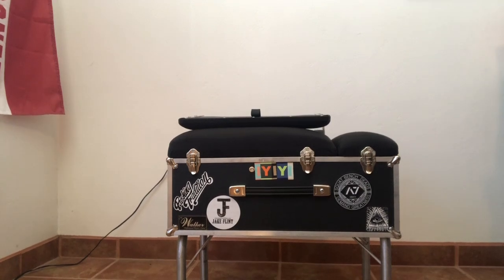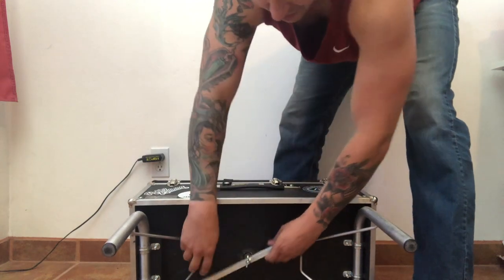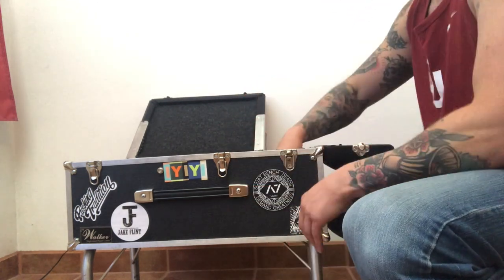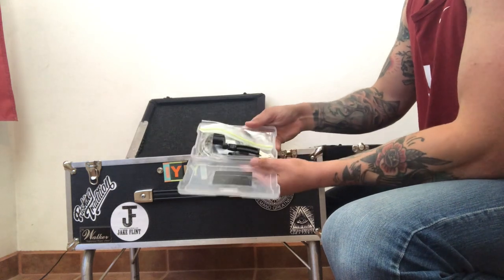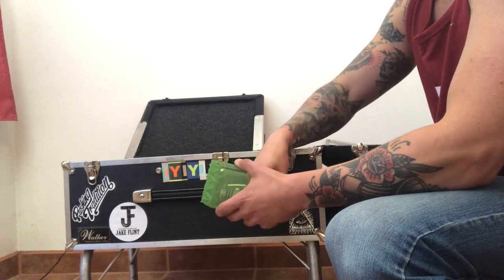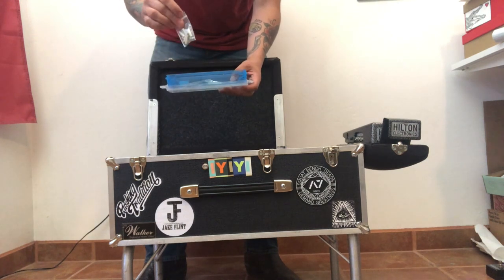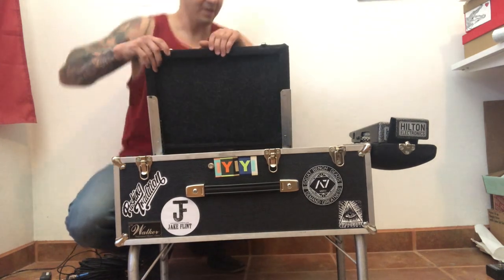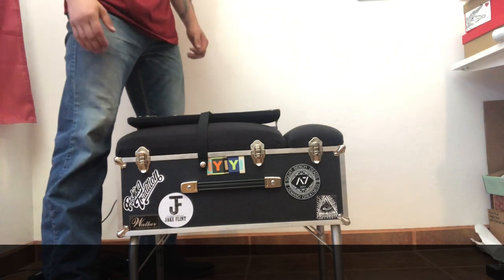What's In My Steel Seat?! Walker Pedal Steel Guitar Seat Review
After a decade of gigging on pedal steel, I've learned two things: pack light and carry a backup! Extra cords, power supplies, strings, picks, and tone bars won't take up a lot of space, but when you drop your bar and it rolls to the other end of the stage in the middle of a song you'll be glad you didn't have to get out of your seat and go chase it. This definitely didn't happen to me in Denton, TX. There's not much to dislike about this Walker seat. I'm confident in it's durability and stability, and it's comfy enough that it doesn't take my attention away from playing.